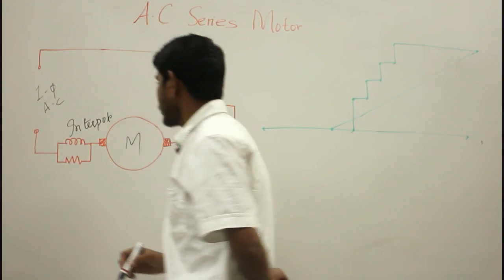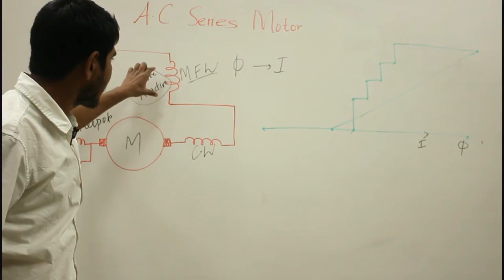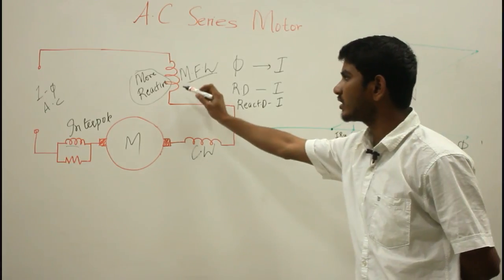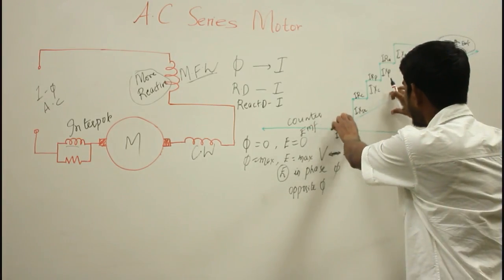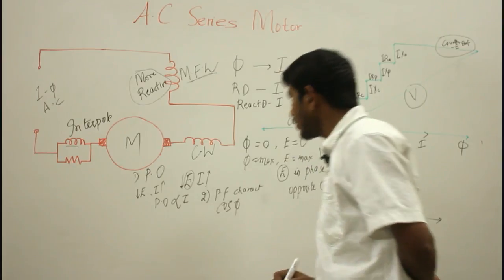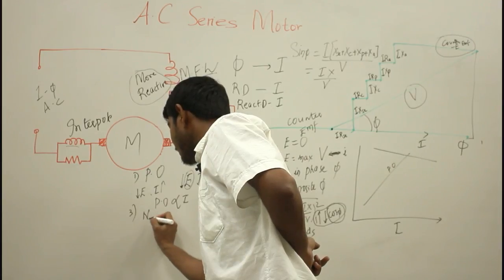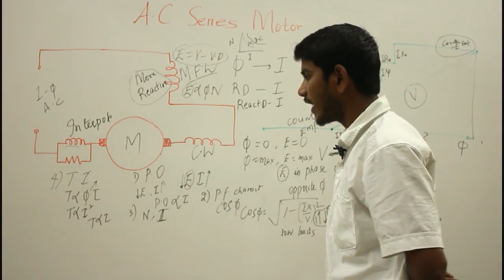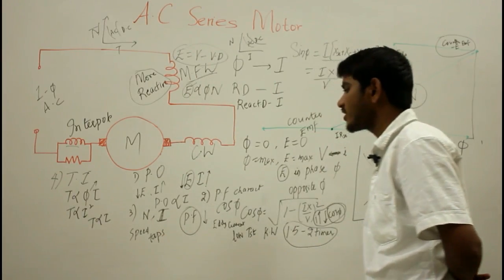Phasor & Characteristics Of AC Series Motor